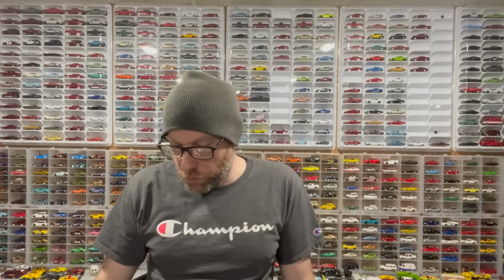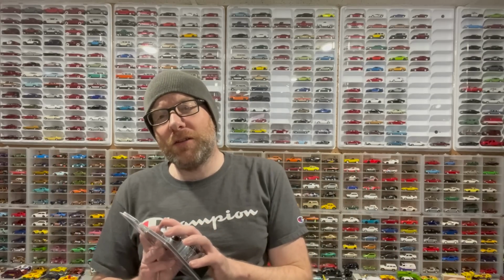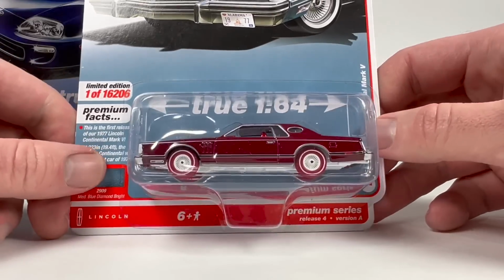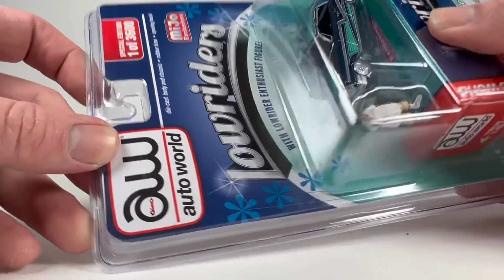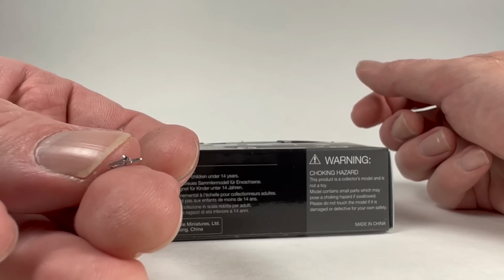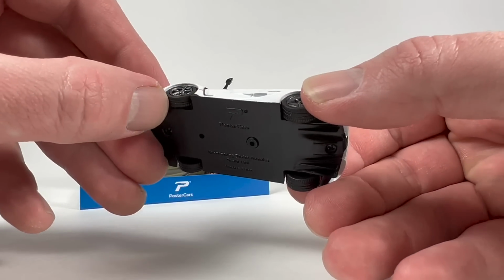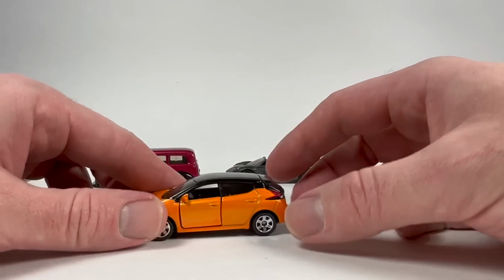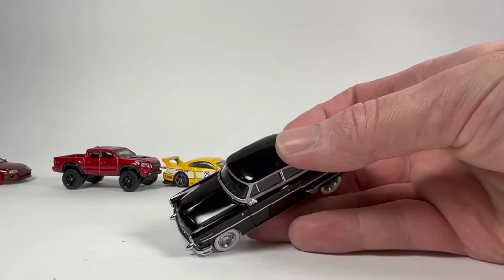New Brand Poster Cars, Rare Ultra Red Supra, Matchbox, Hot Wheels and more - Diecast Weekly Ep. 344